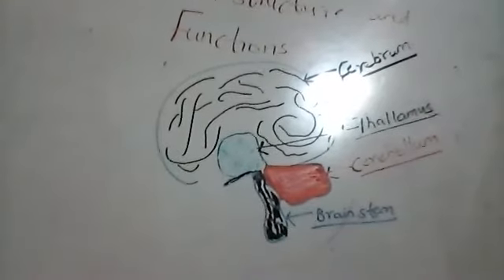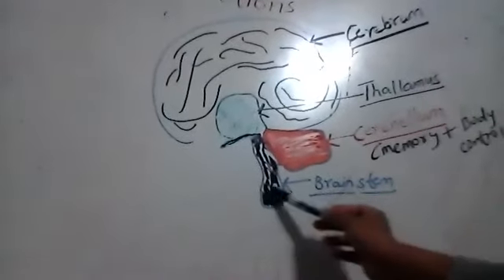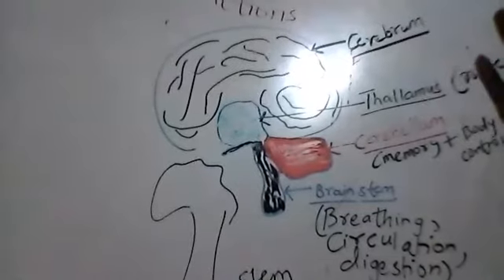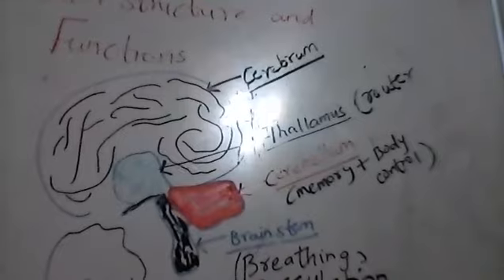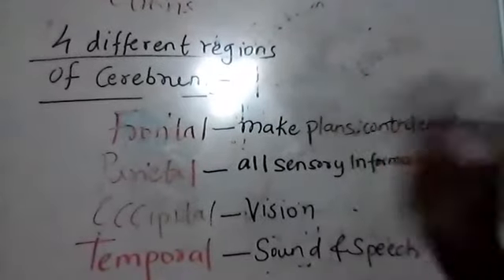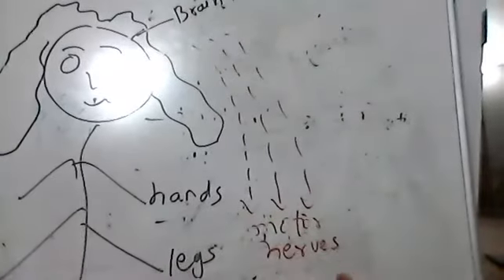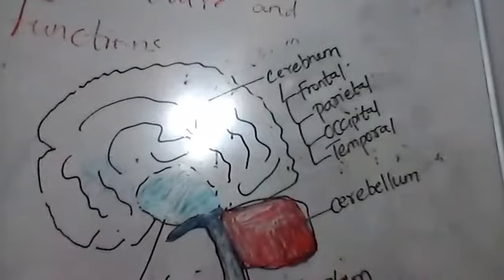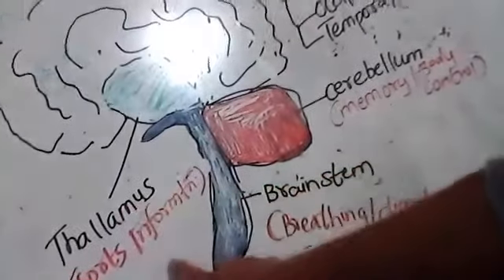Brain parts and functions - Simple & Easy way